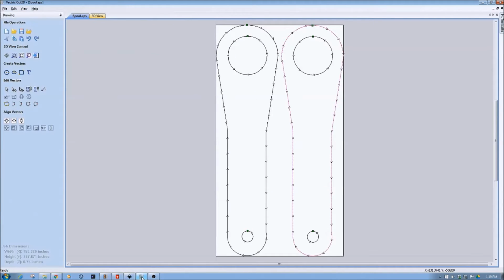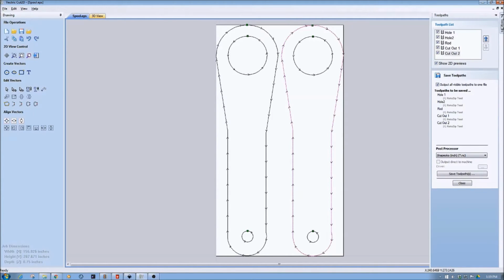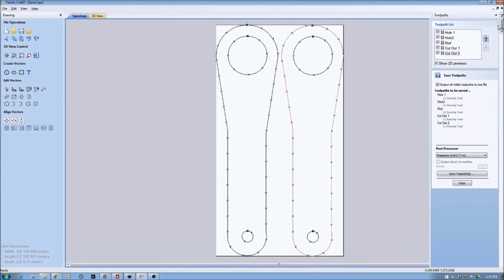CNC Machine Project - Spool Hangers for 3D Printing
for more information on this and many other projects!  As in this episode we will be using the CNC machine to cut out some spool brackets for the Wanhao 3D Printer.  Also looking for some other interesting CNC project you might like to see made, so give a shout below if you have ideas!

3D Printer, Laser Cutter and CNC Swag (T-Shirts, Hats, Mugs, etc)